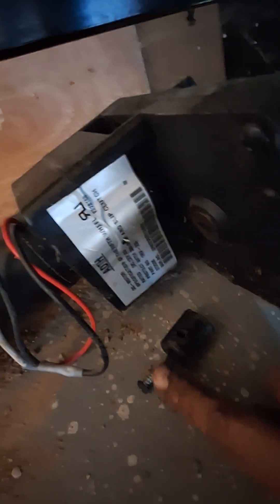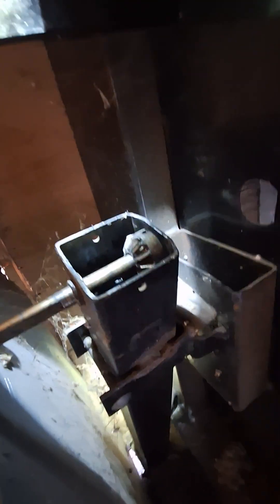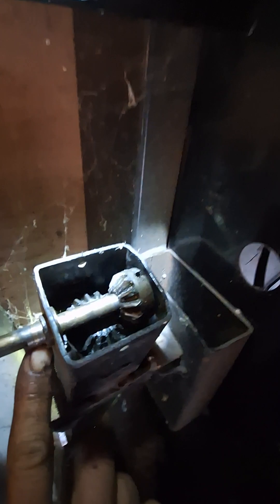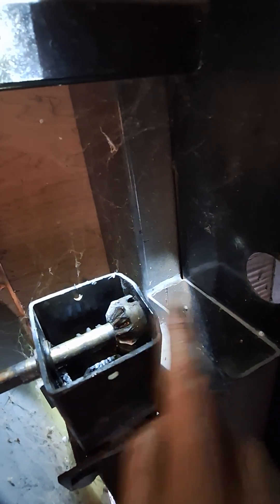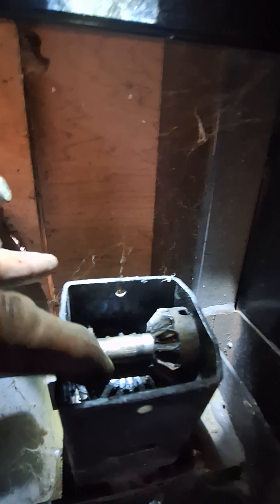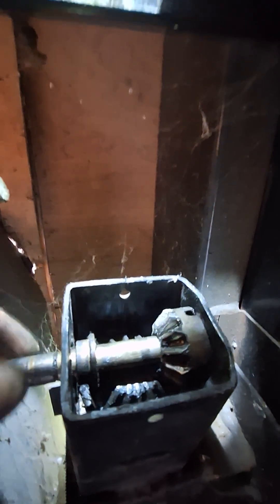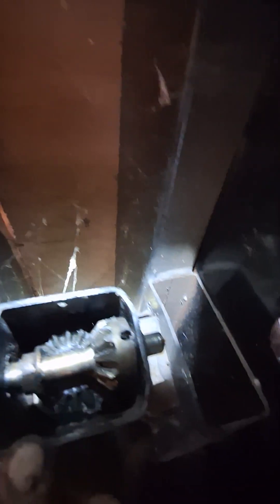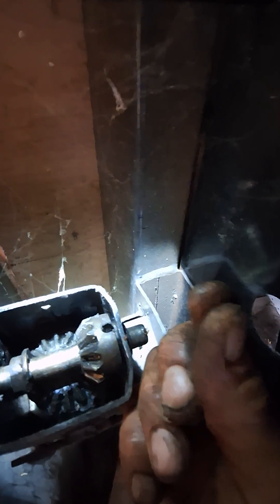EASY 5th Wheel Landing-Gear, Jack Repair Full Video. RV, TravelTrailer, Electric Jack, Motorhome DIY